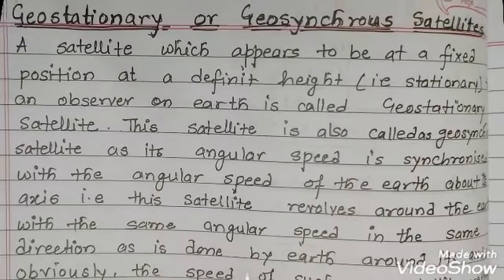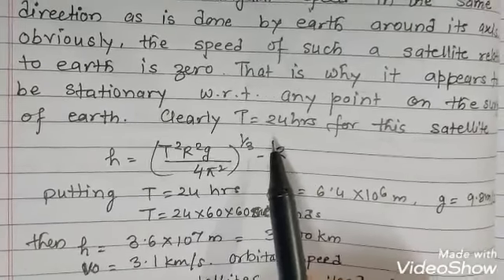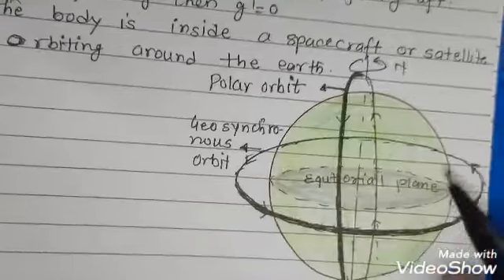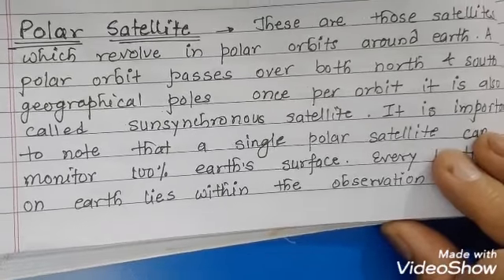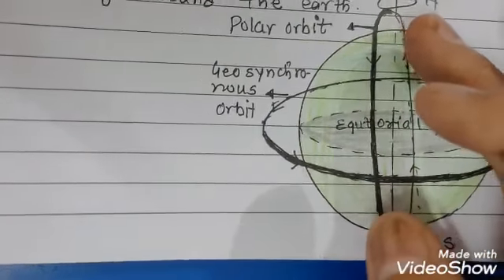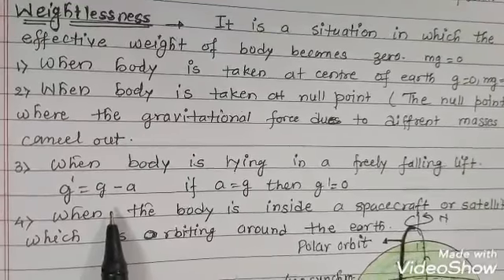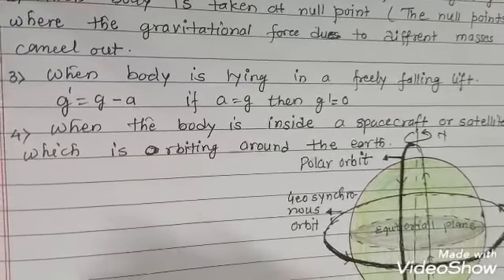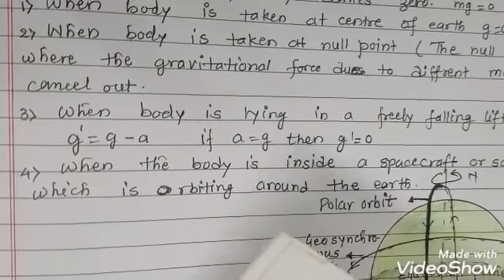Gravitation| part 7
Class XI
part 7